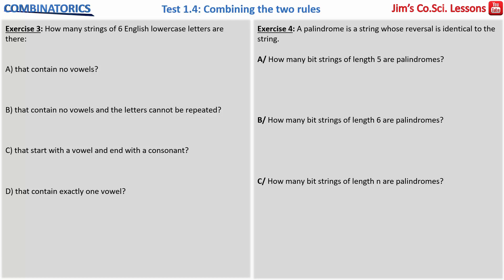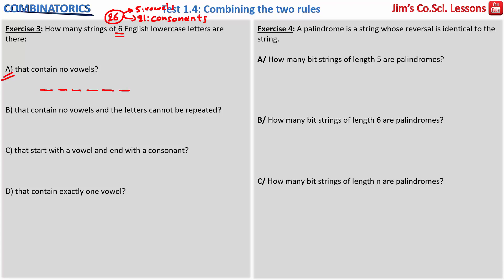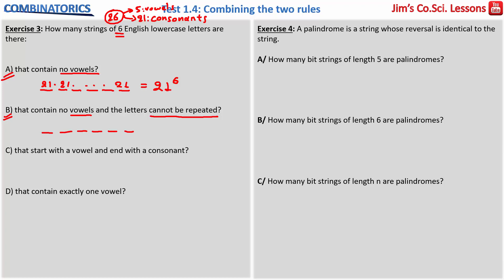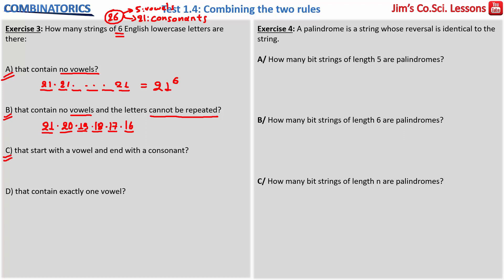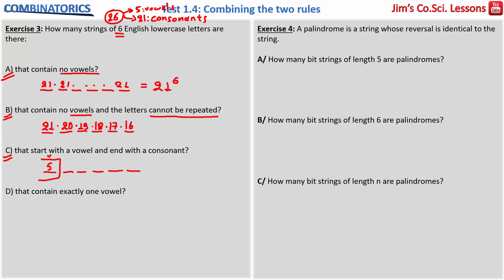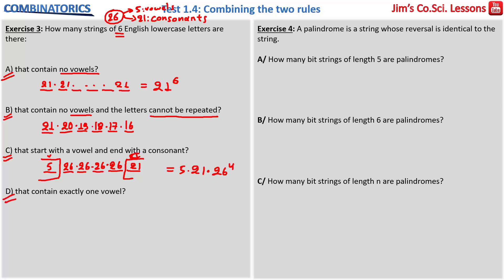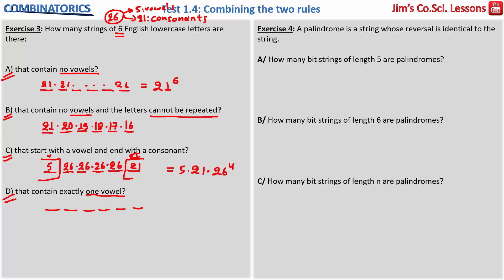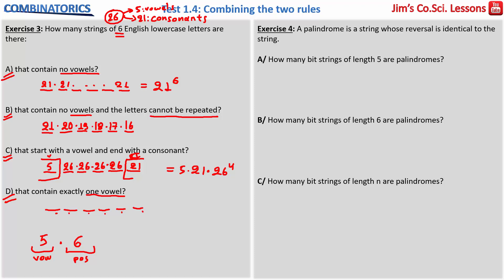COMBINATORICS - TEST 1.4 (Combining the two rules) - Exercise 3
COMBINATORICS - TEST 1.5 (Combining the two rules) - Exercise 3
How many strings of 6 English lowercase letters are there:
A) that contain no vowels?
B) that contain no vowels and the letters cannot be repeated?
C) that start with a vowel and end with a consonant?
D) that contain exactly one vowel?

Topics:
Rule of Sum
Rule of Product